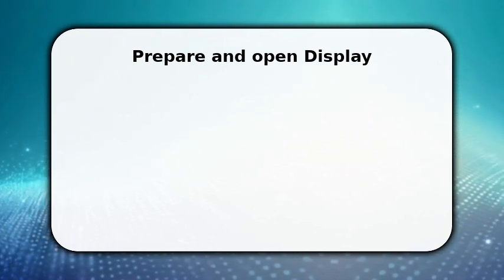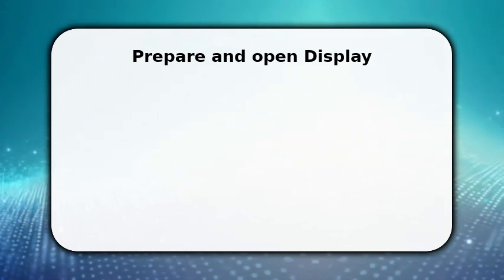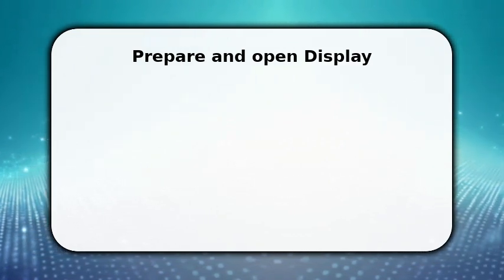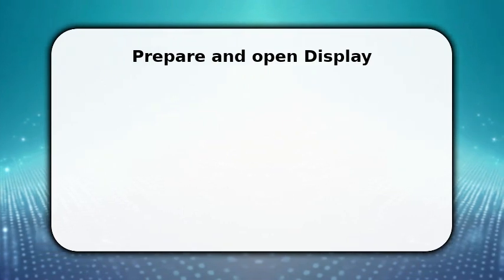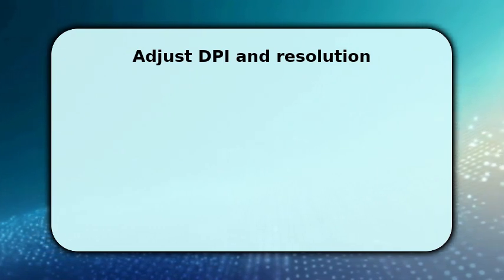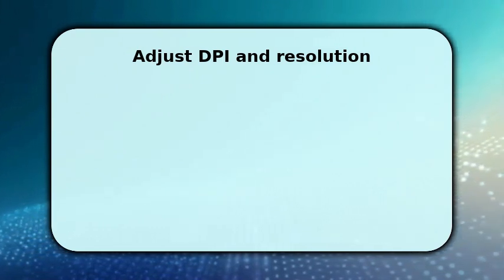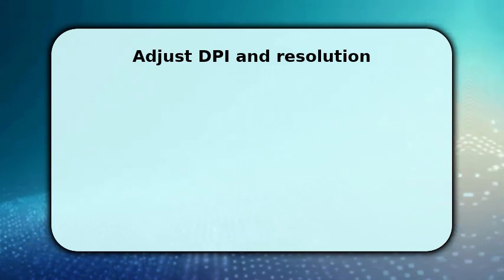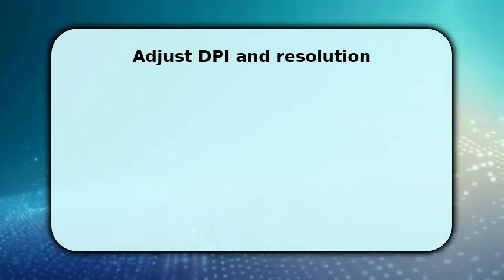How to Fix Screen Zoom Windows 7 (updated)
How to Fix Screen Zoom Windows 7 (updated) | 🔒 Surfshark VPN Deal — Stay private and secure. $1.99/mo + 3 Months Free ▸

Learn how to adjust and fix the screen zoom feature on Windows 7 with our step-bythy guide. Whether you're experiencing display issues or simply want a better viewing experience, this video will walk you through calibrating your monitor settings for optimal clarity.

fix, screen zoom, Windows 7 adjustment, monitor setup, display resolution fix